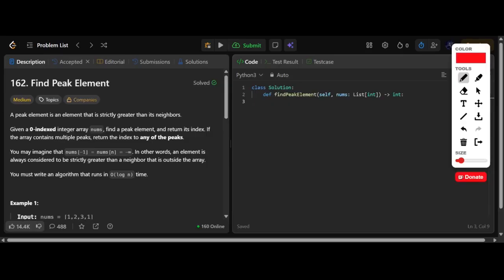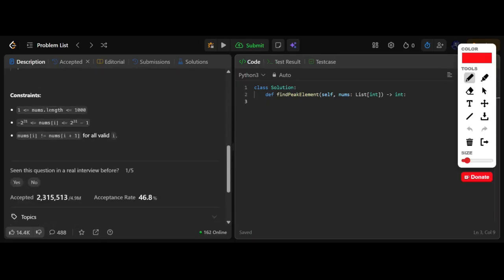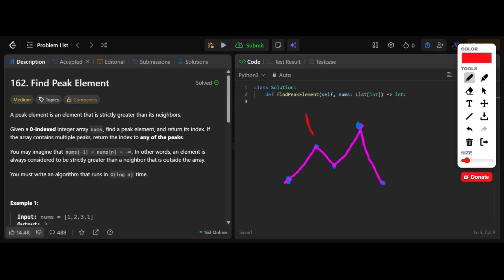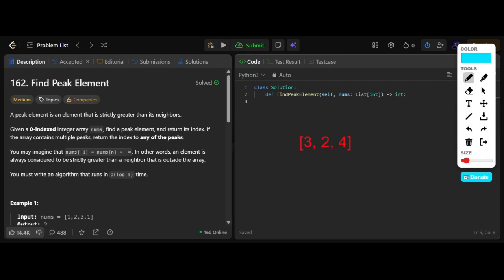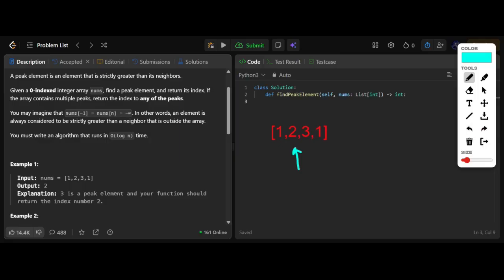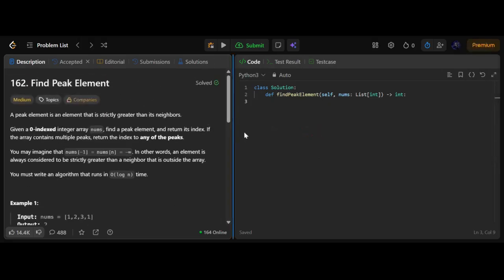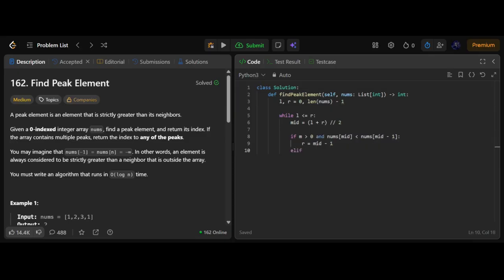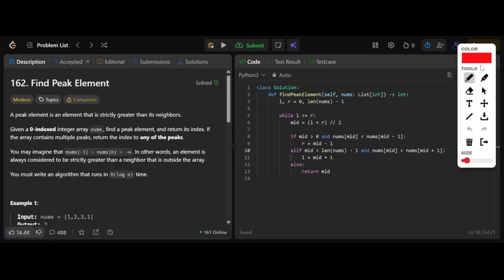Find Peak Element - Leetcode 153 - Python